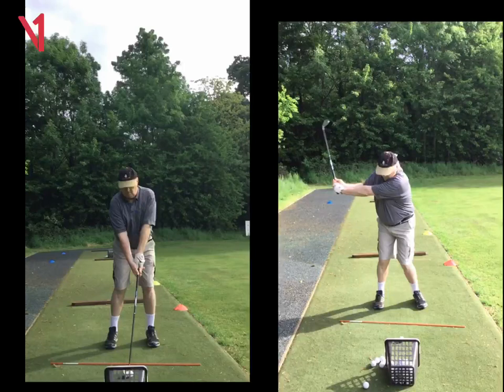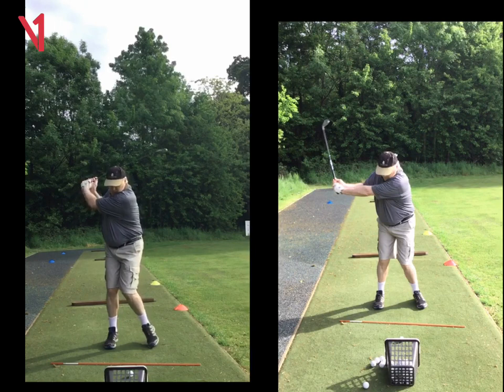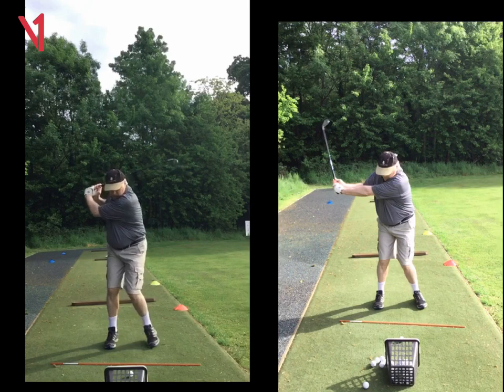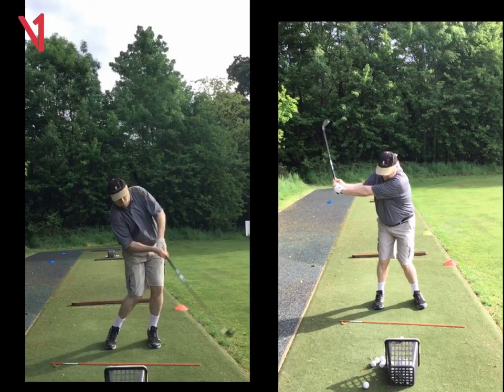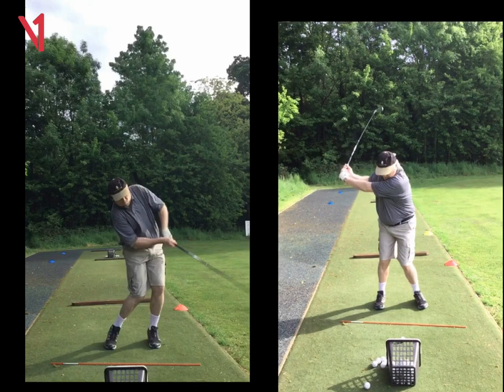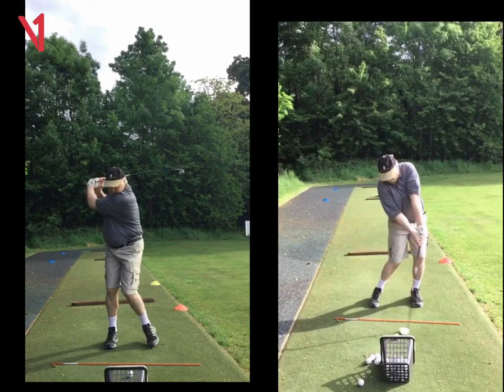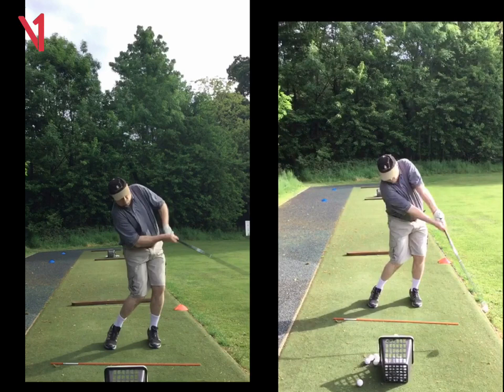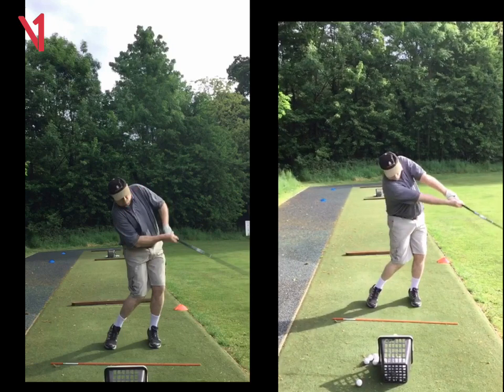Mark DL Swing Review